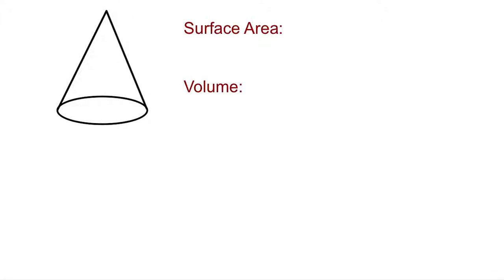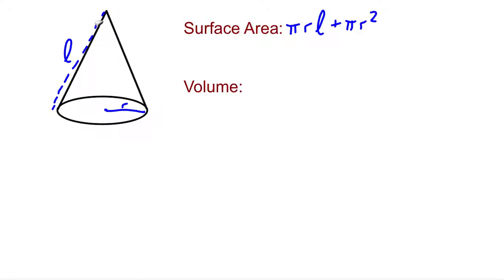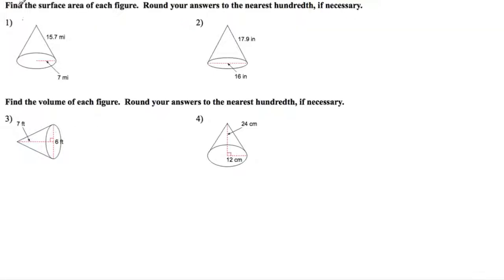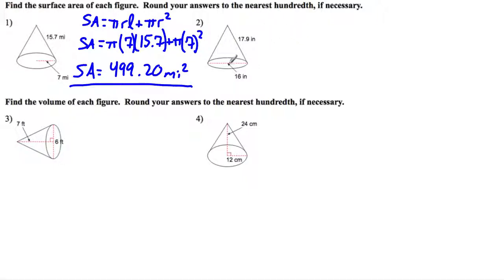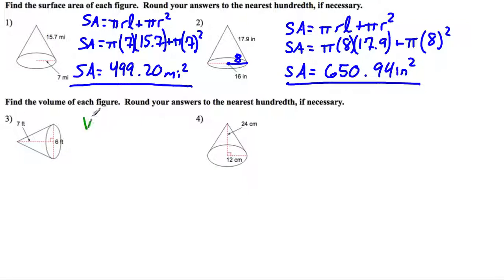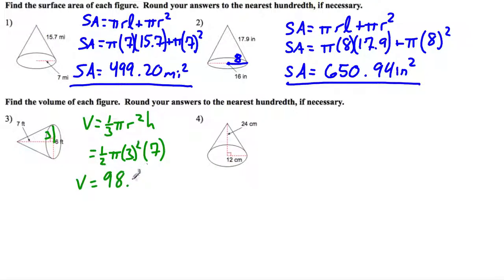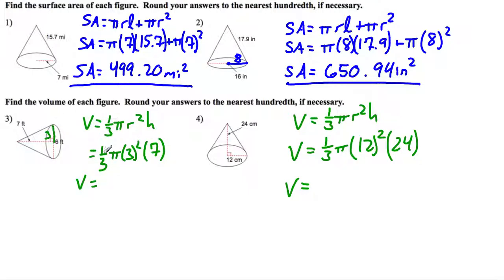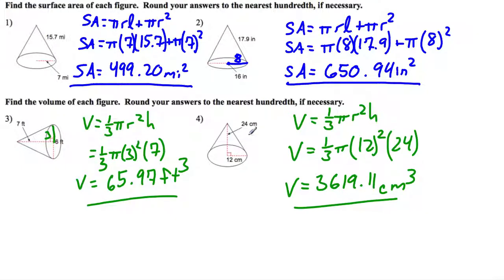Volume & Surface Area: Cones